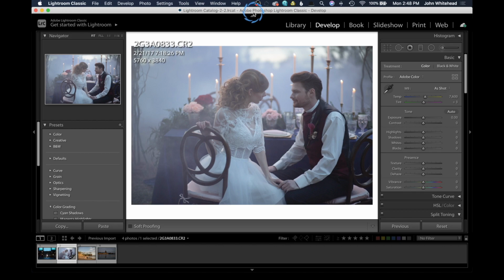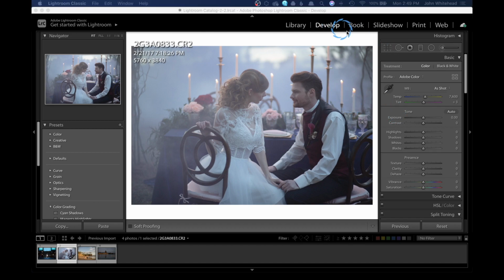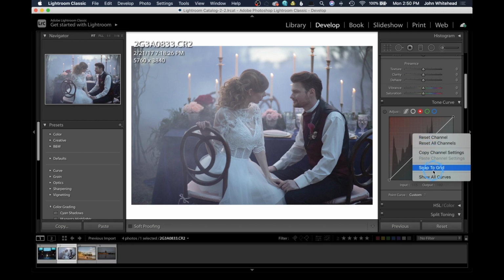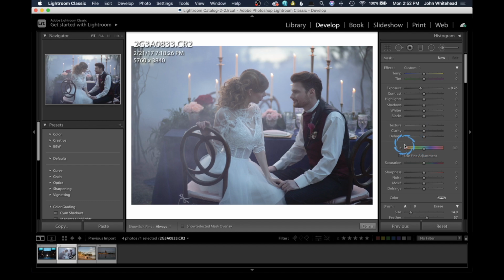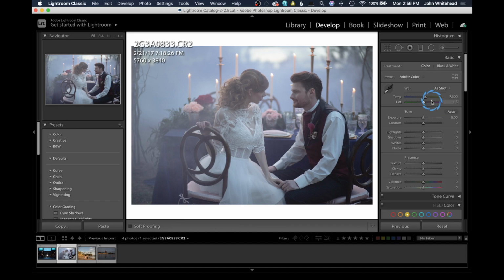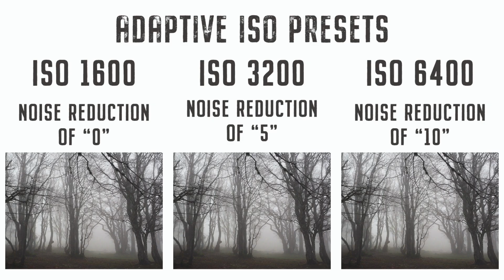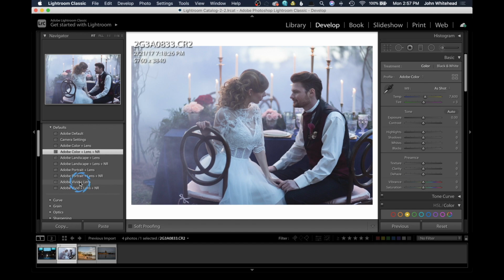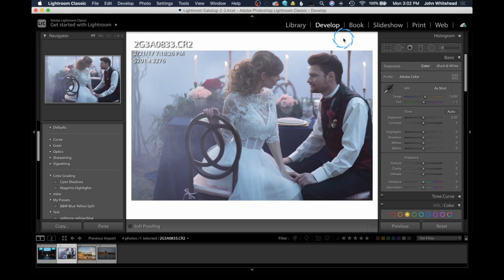Lightroom Classic Update June 2020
In this video we will take a look at the new updates to Adobe's Lightroom Classic CC June of 2020 update.   If you have watched  my Adobe Camera Raw Update this video will be very similar.   I did forget to add one new feature which are export options.